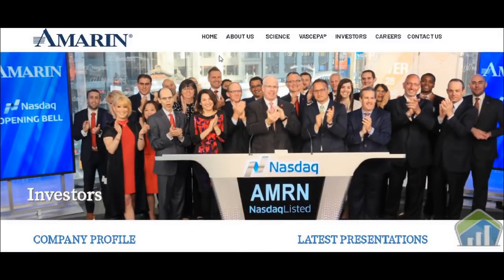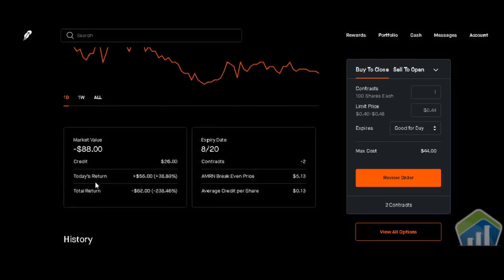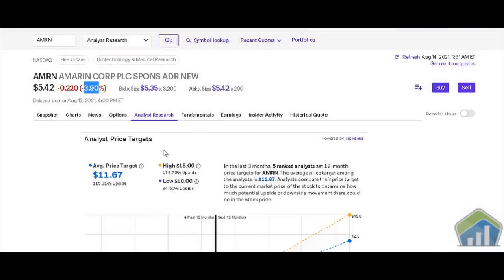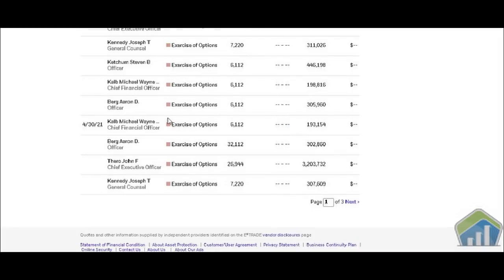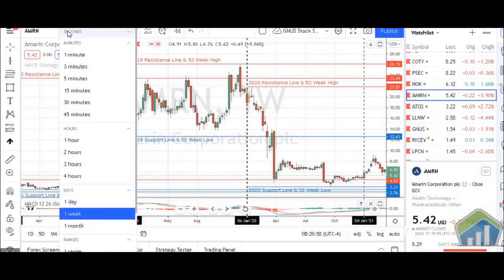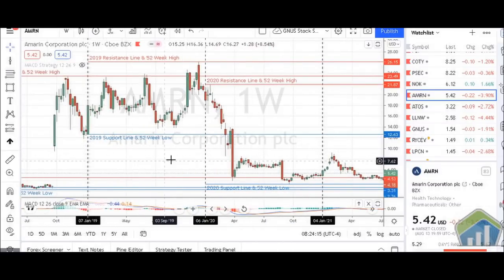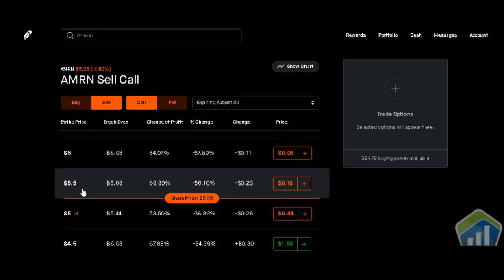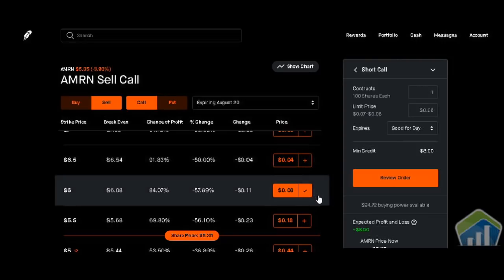Amarin Stock Review: Analyst Think (AMRN) Could Reach $15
Amarin Corporation (AMRN) stock.  I'll go over the Amarin website then move on to my E-trade account where I'll show you what Analyst think the Amarin stock could rise to, while also showing you whose doing inside trades within the Amarin company.  Next we'll jump over to the Trading View platform to include a Summary Overview of Amarin stock, Directional Idea's, Technical Data, Financial Information &  Chart setup; along with where I think the AMRN stock price could be heading while showing you the weekly chart, displaying the 52 week high's/ lows, with the placement of Support & Resistance Lines for the Amarin stock.  Lastly I'll go over Robinhood and How to Setup an Amarin Option or AMRN (Sell/ Call) Option or Covered Call.